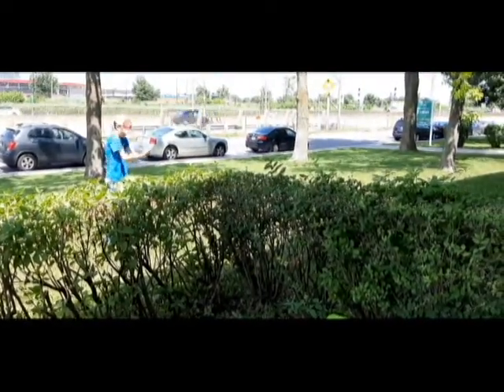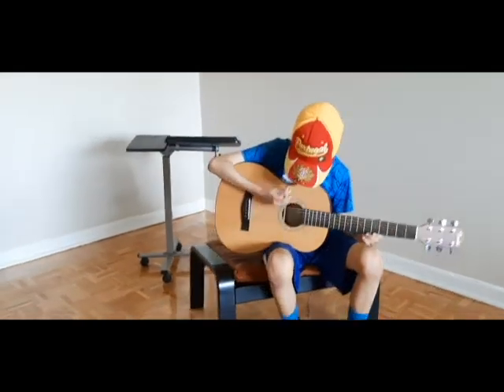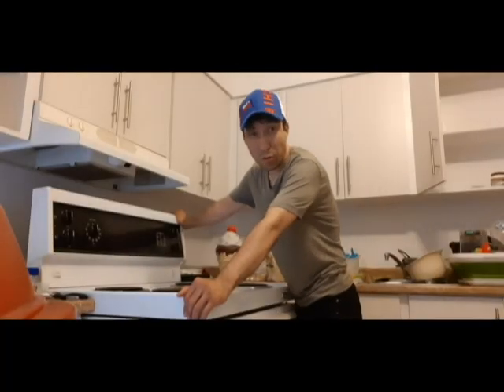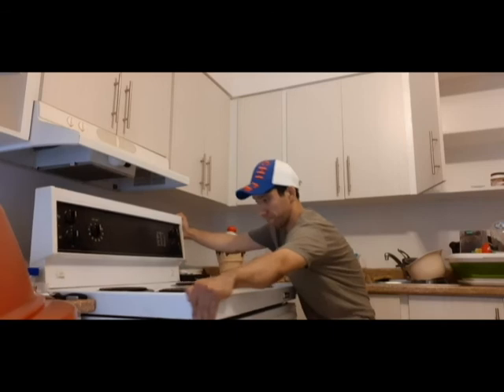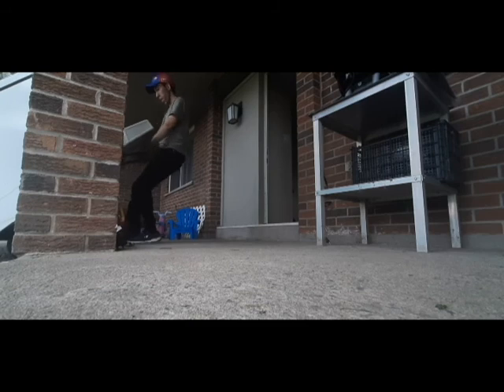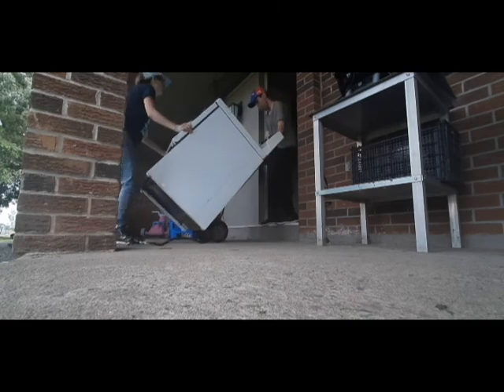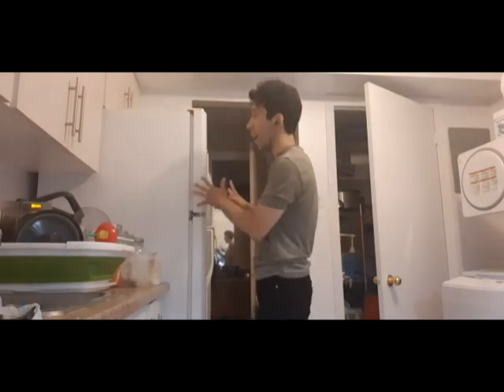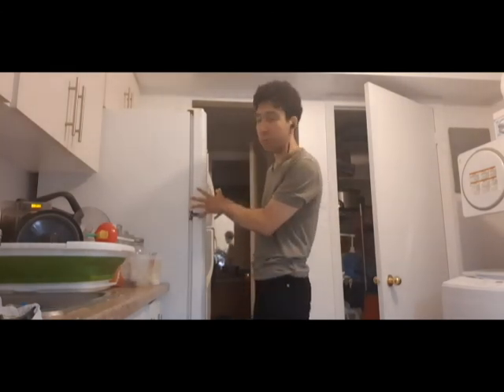this was exhausting